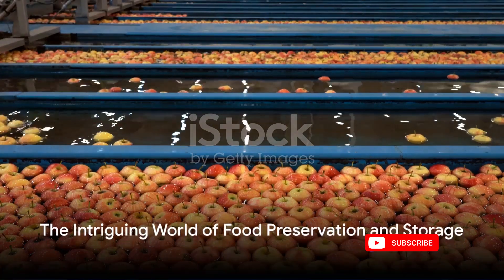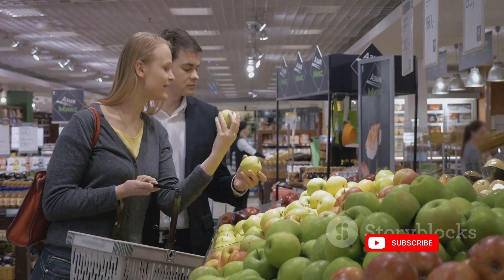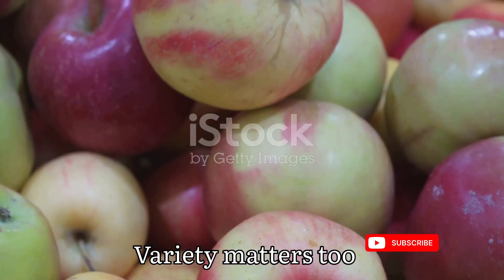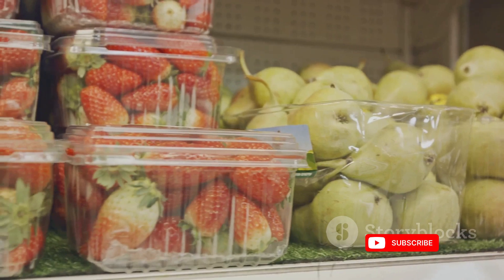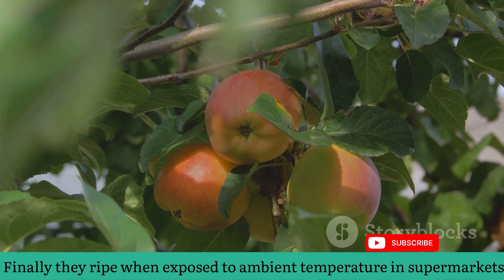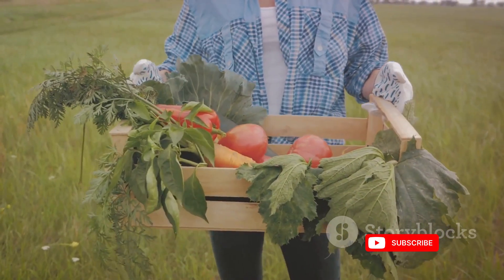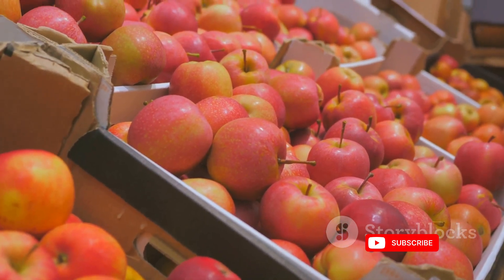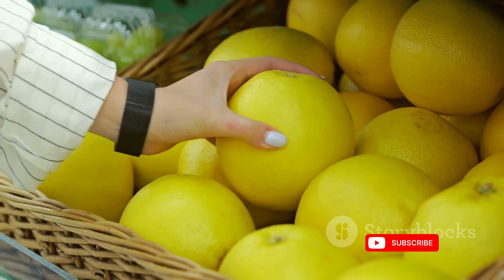How old an apple could be? Supermarket apple could be a year old. Apple preservation.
About video:
One of the key methods used in preserving apples is Controlled Atmosphere Storage. This technology allows growers and distributors to regulate temperature, humidity, and oxygen levels in storage rooms. By slowing down the ripening process, apples can be stored for an extended period without compromising quality.